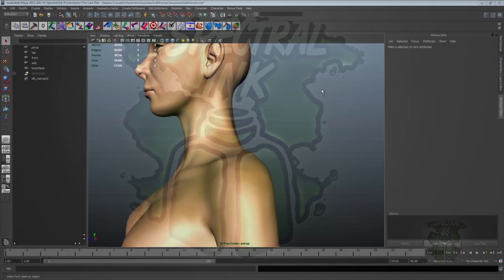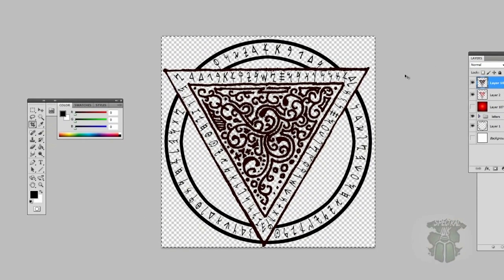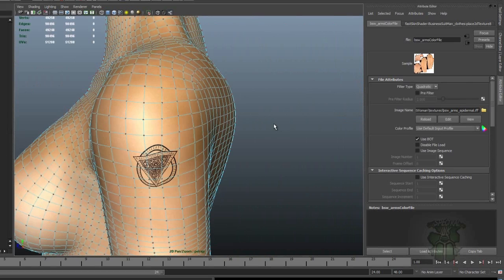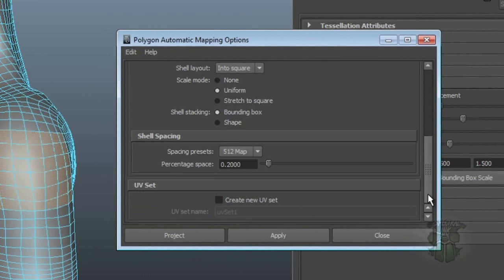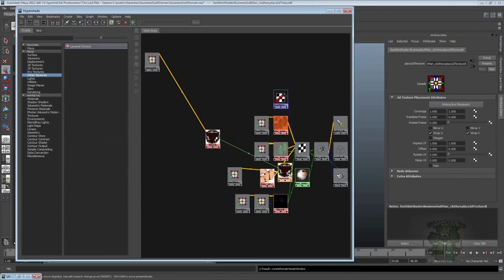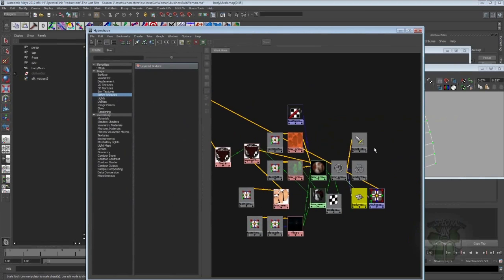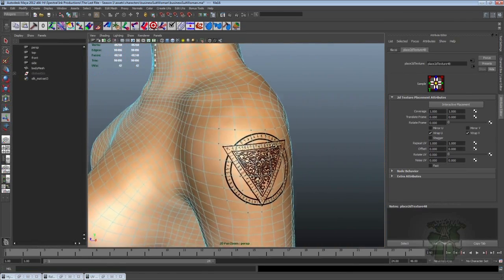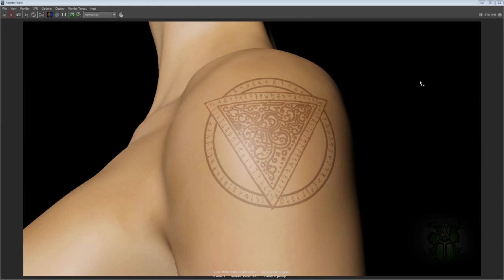VBlog - Texturing - Adding the Tattoo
In this video production blog, we show how we can use a layered texture and multiple UV sets to add a high-res image of a tattoo on our character's arm. We'll also show you some of the solutions we found to making it work well with Mental Ray's approximation nodes.